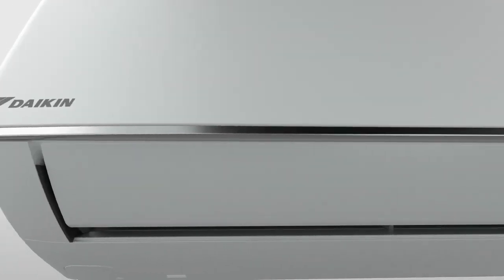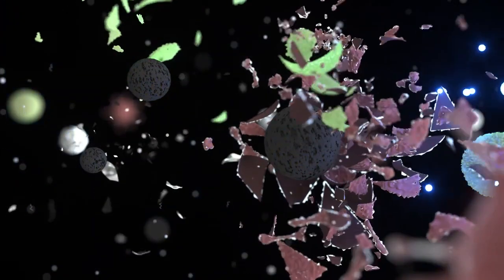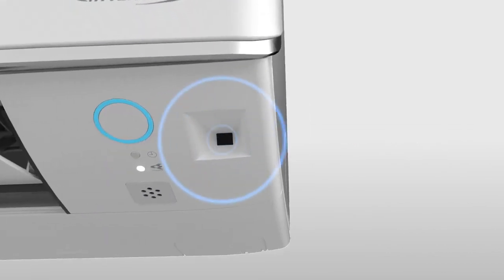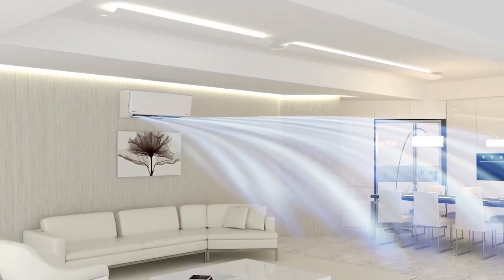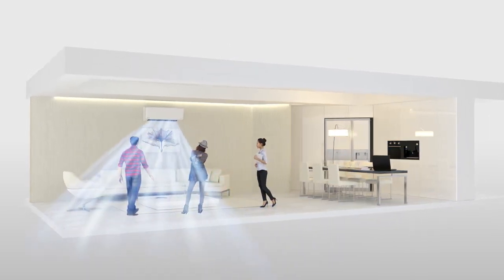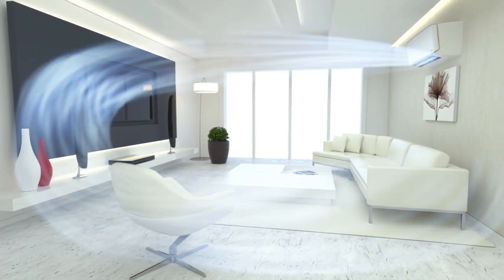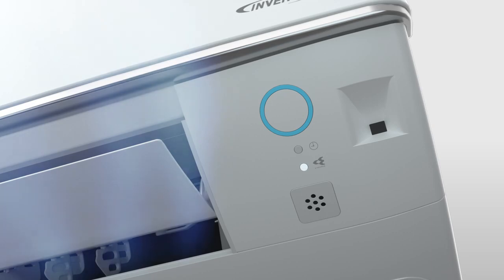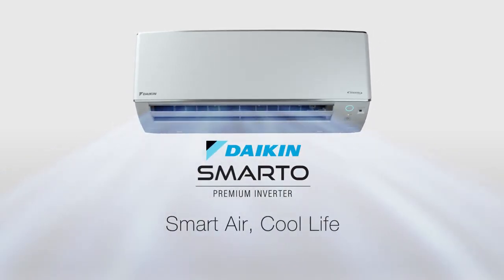DAIKIN air conditioner 2020 Technology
Life becomes easier with smart technology. Better air quality, energy efficiency and even highly effective control systems all at your fingertips for a smart well-being lifestyle.
The new Daikin SMARTO Air Conditioner does just that. With faster, cleaner and smarter cooling like never before, SMARTO combines R32 inverter technology with its very own improved energy saving technology to achieve the ultimate energy saving result for your homes and a greener environment